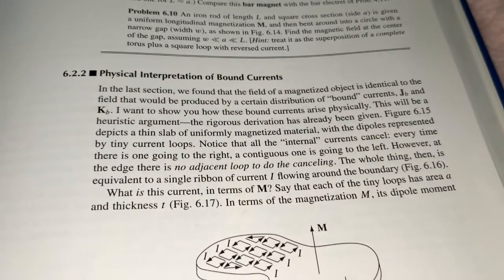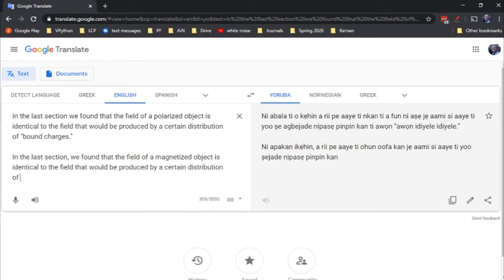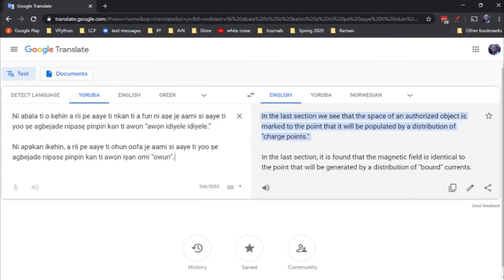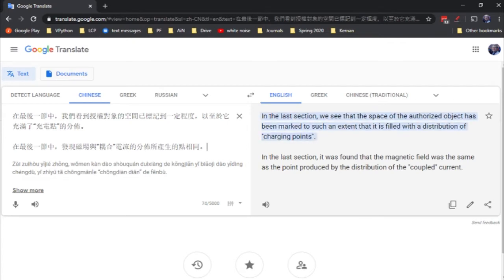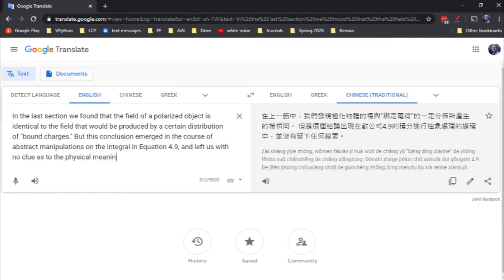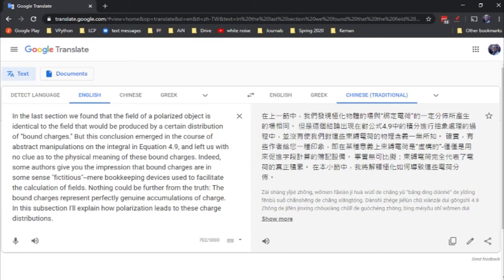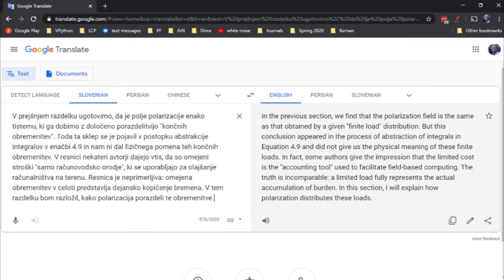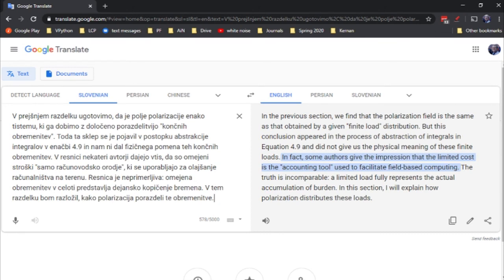Let's Translate Physics III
I had no idea so many meanings were hidden within Griffiths' Introduction to Electrodynamics.

Just for fun, let's see what happens when we run classic physics texts through Google Translate. A lot.

Thank you, patrons! Fan Xinyu, Don Williams, Tripp Bishiop, Aaron Stevens, Jean-Manuel Izaret, Hugo Granström, Daniel Moseley, Eugenio Tufino
Streets of Rage 2 OC ReMix by Pokérus Project: "Las Calles de la Rabia" [Dreamer] (3947),